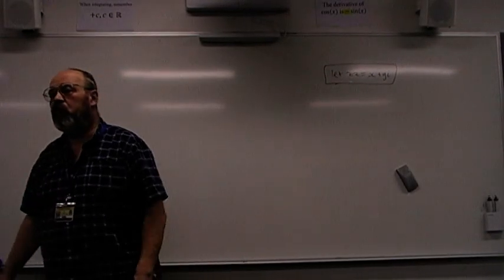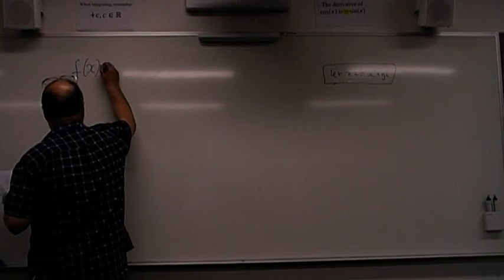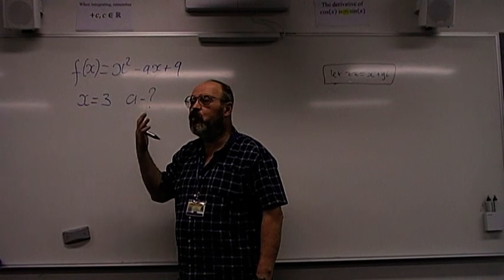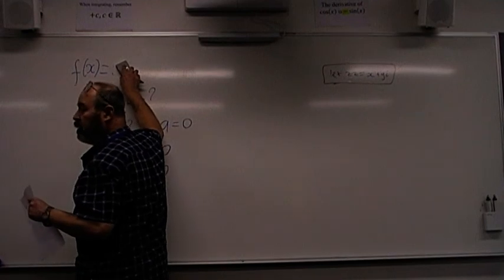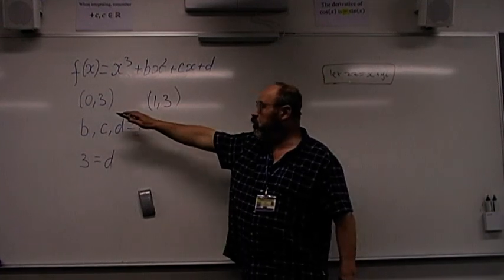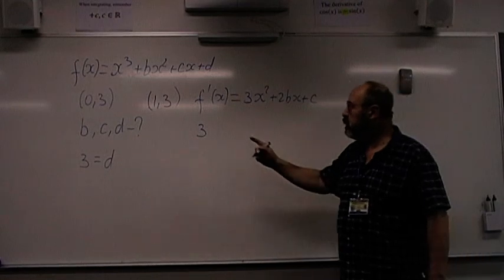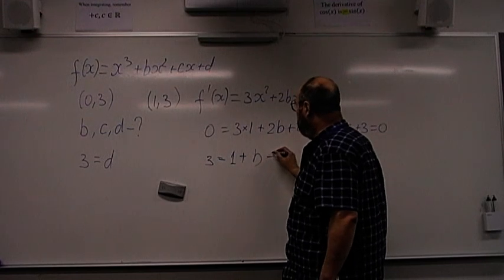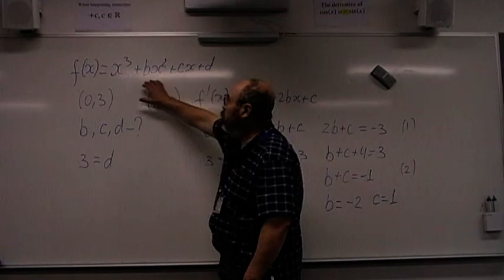Differentiation of functions with parameters